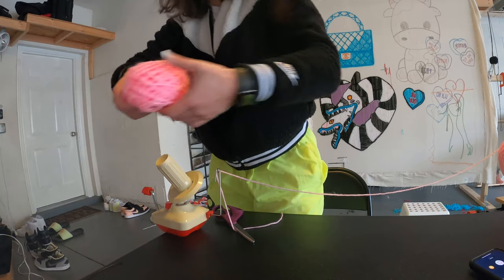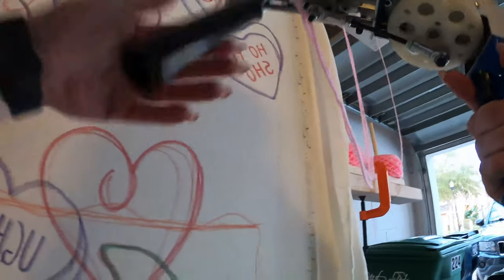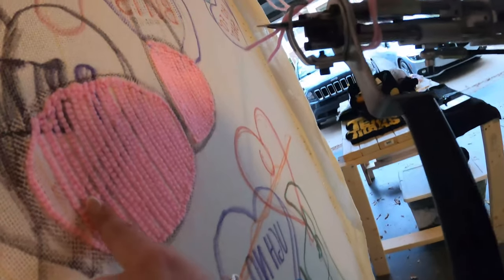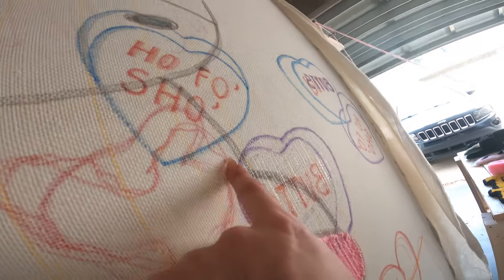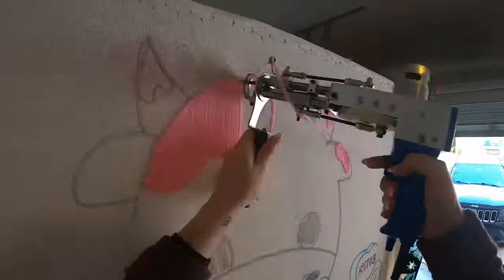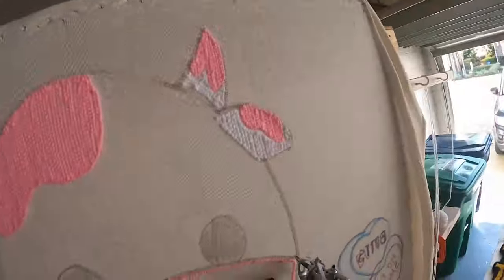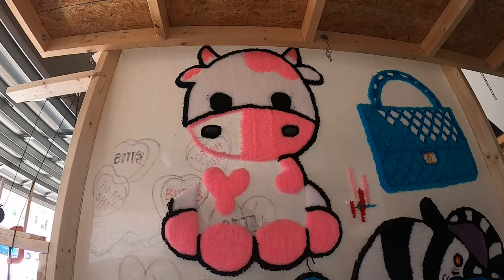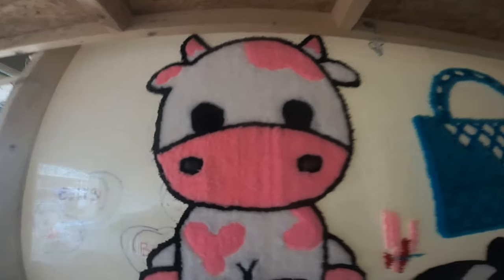POV Tufting - Strawberry Cow Rug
Come one, come all! Join me as we tuft a rug TOGETHER through POV.

I absolutely love my pup, Atlas, he is my literal ride or die. So I decided to show him some love this Valentines and make him his own rug!

I'll take you along with me and show you the step-by-step process and all my approaches to tufting this adorable valentines day inspired rug. From outlining to carving up your rug, follow along as we perfect this beauty and get it ready for backing!

Below are some of the supplies I utilize when tufting. Feel free to check them out for yourself!

Yarn Ball Winder:

Loop Needle Threader: